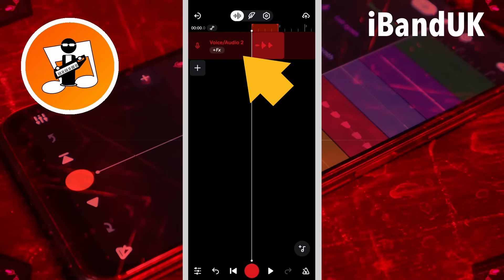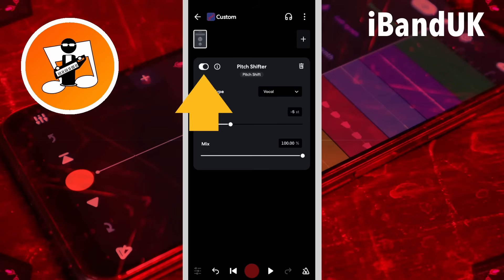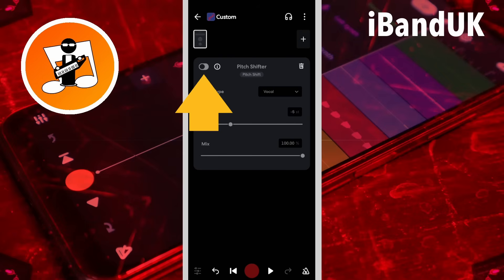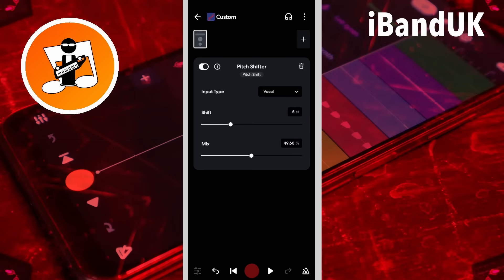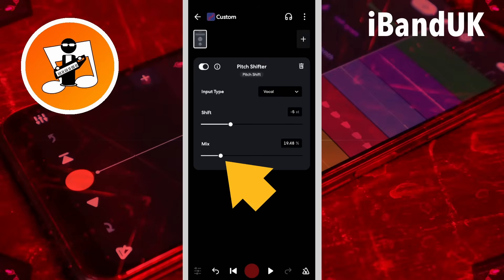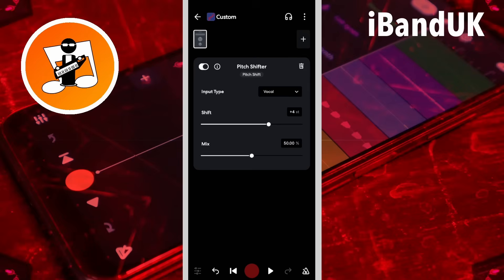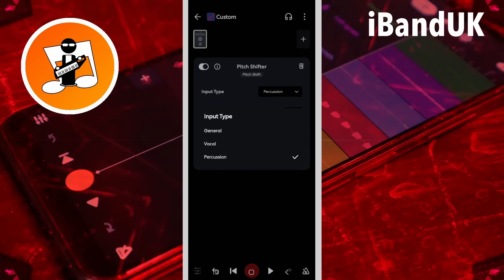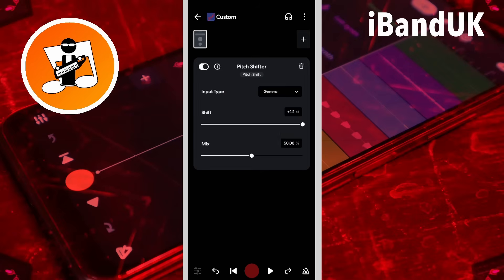Bandlab Pitch Shifter Tutorial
A quick and easy step by step tutorial on how to use the pitch shifter fx in Bandlab